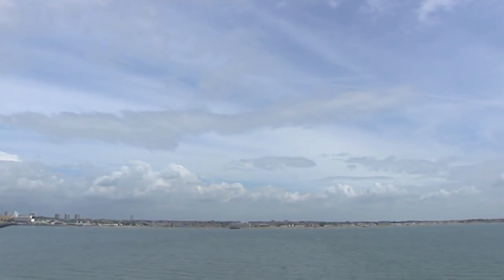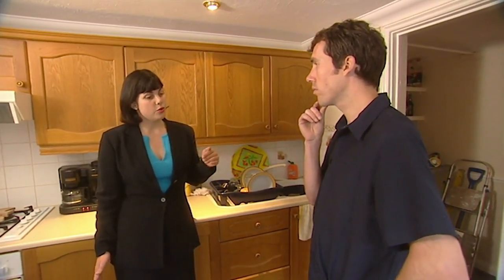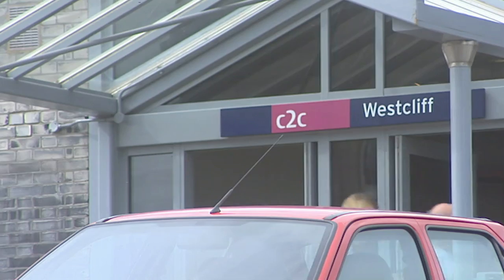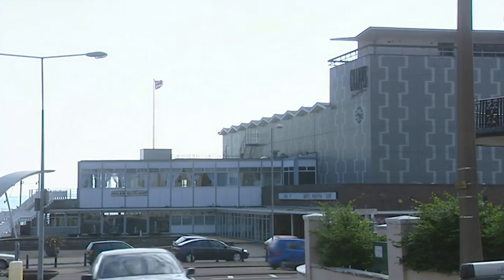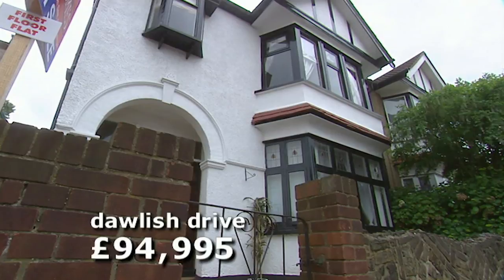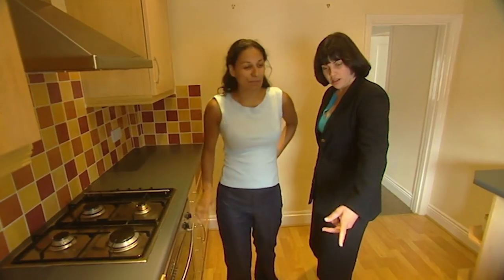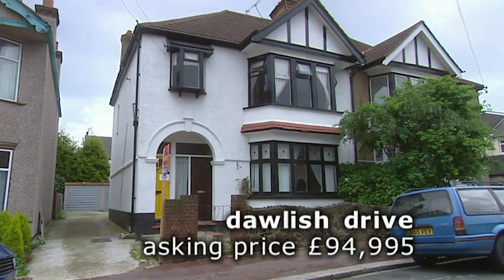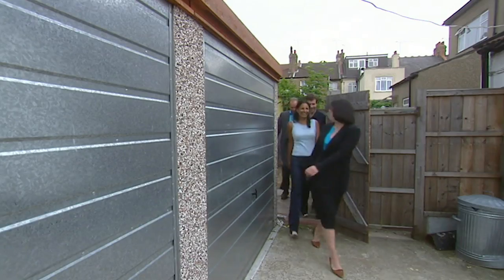First Time Buyers Look For A Property In Leigh-on-Sea Part Two | Location, Location, Location